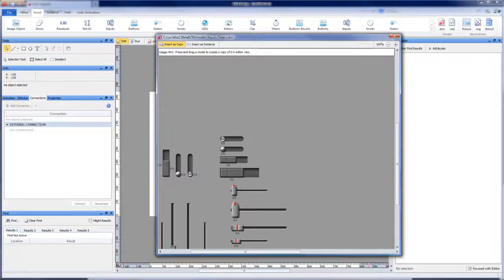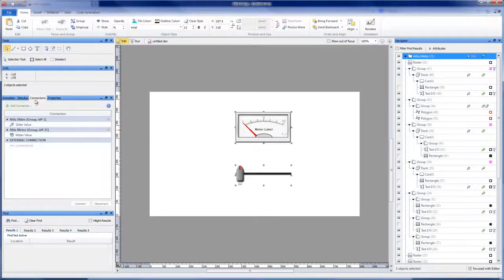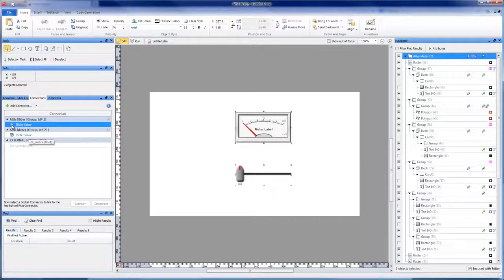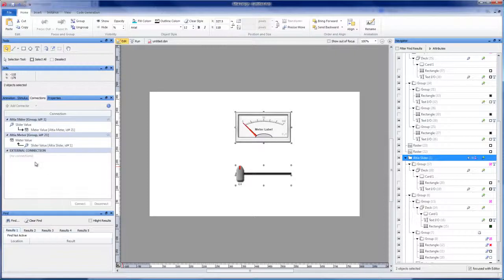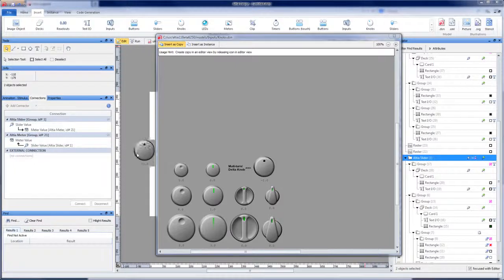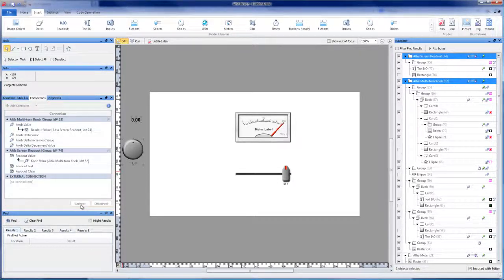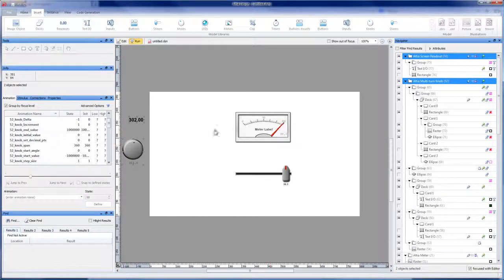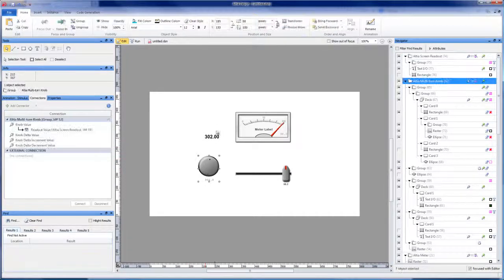Altia Design 11: An Intro to Connections (rapid prototype GUI object i/o)